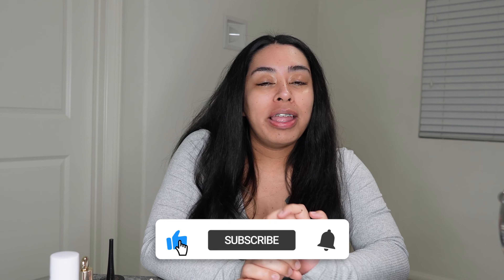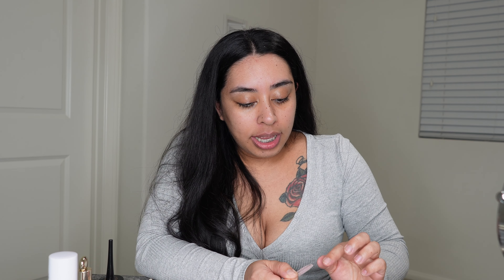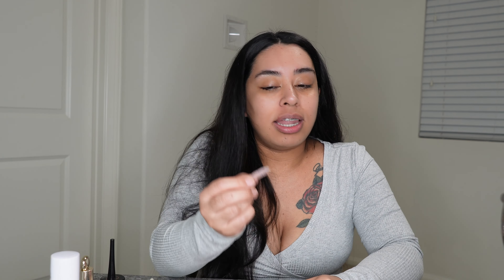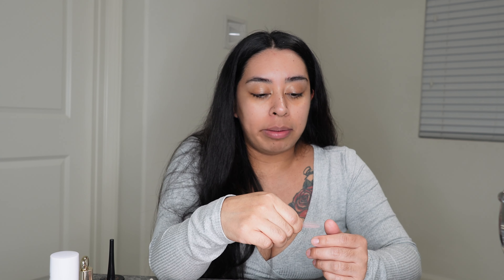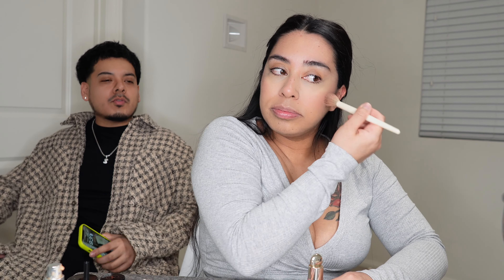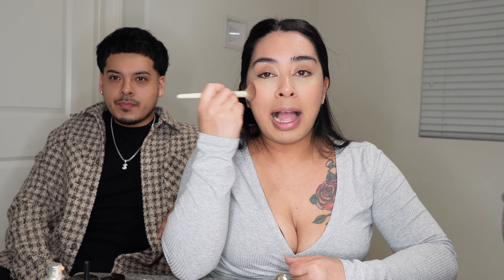GRWM: Getting A Procedure Done, Going Blonde + MORE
Get ready with me in this juicy GRWM! 💅🏼 Watch as I show you my simple makeup routine while talking about some juicy topics. I will spill the tea on what procedure I'll be getting done, changing my hair color to blonde & much much more! You won't wan't to miss this juicy GRWM! 💄✨

What's good guys! We want to thank y'all for watching, supporting us, & and being part of our family 🫶🏼❤️ We love y'all!!!